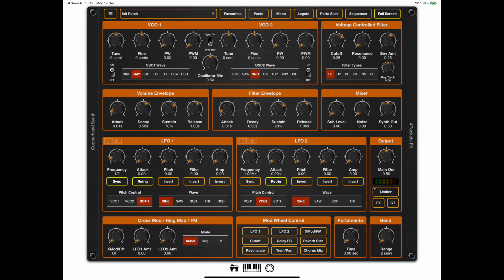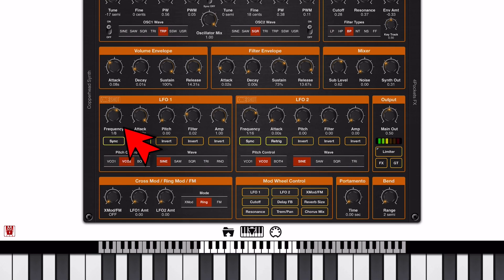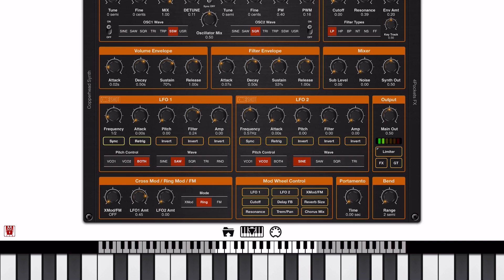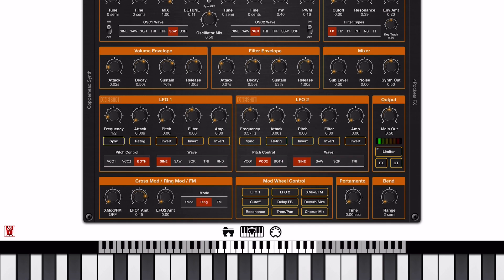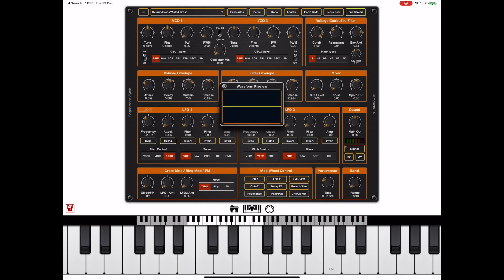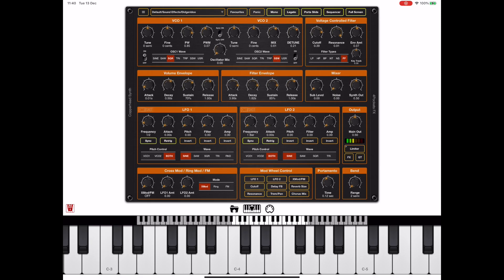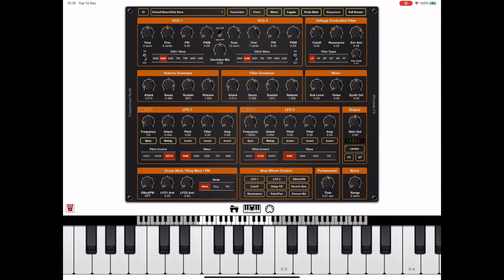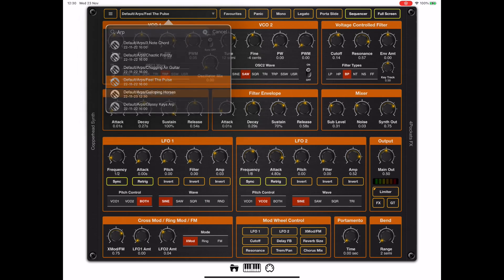Copperhead Synthesizer for iOS - MasterClass #2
This is the second in a series of tutorials on Copperhead Synthesizer. It is a beginners guide to using the app, and as such is intended to teach the basics of audio synthesis. In this video we cover the LFO's, XMOD, VCO Sync as well as various performance parameters. Also covers importing and exporting of presets, the quick preset search and favourites.